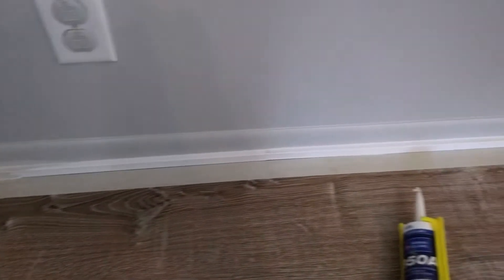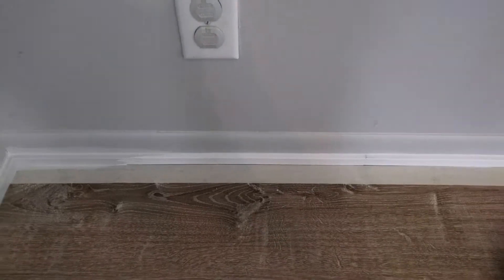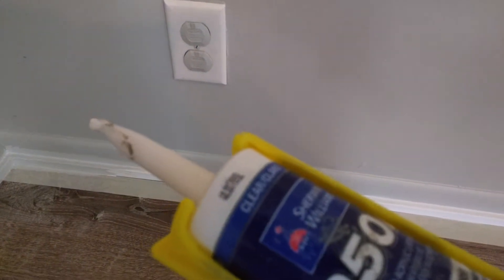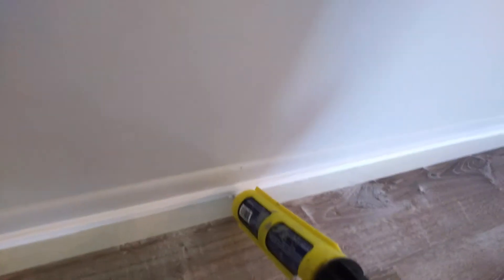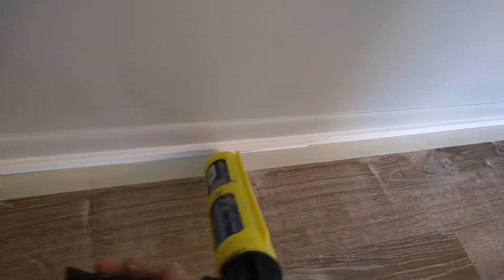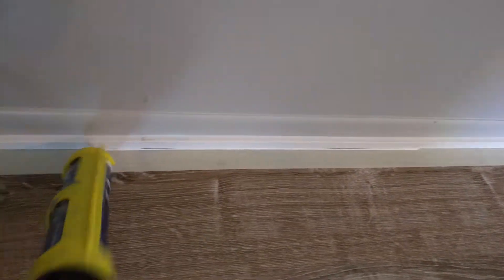May 19, 2018